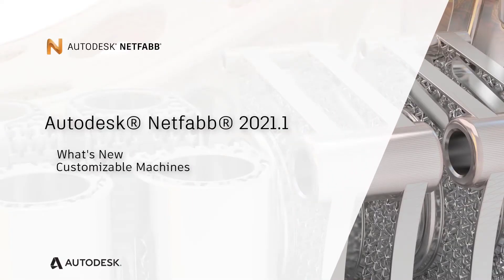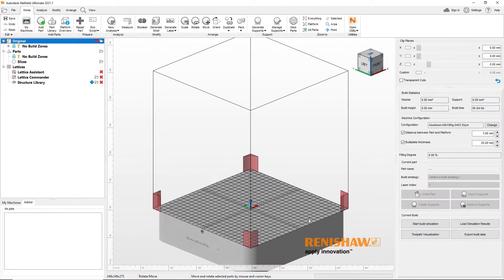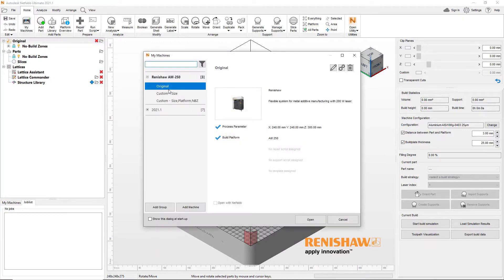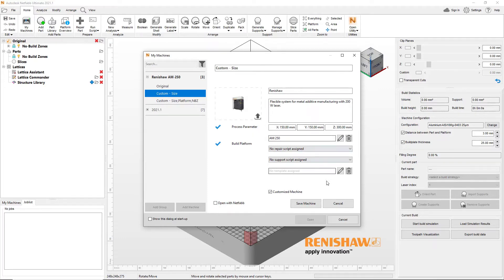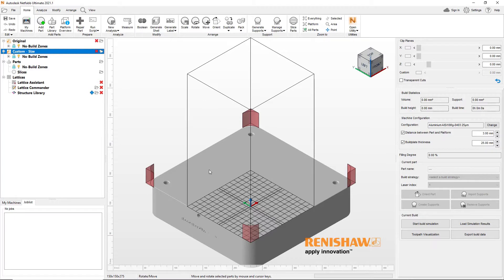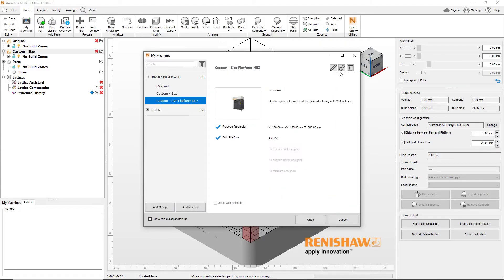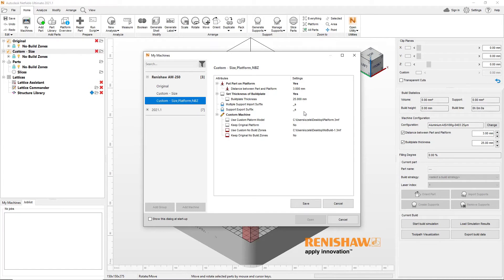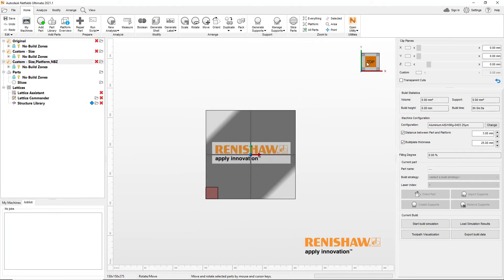Netfabb 2021.1 What's New - Custom Machines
This video presents Netfabb 2021.1’s ability to further customize a machine workspace by allowing the user to modify input models for platform and no-build zones to prepare 3D prints to their exact specifications.